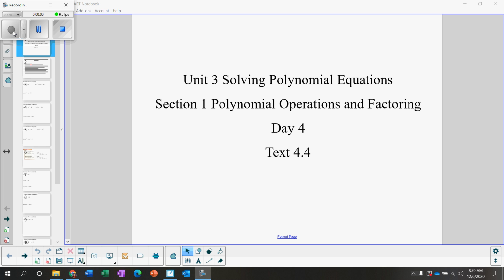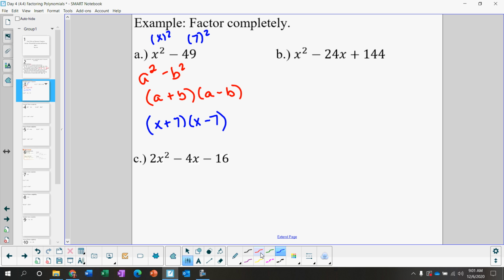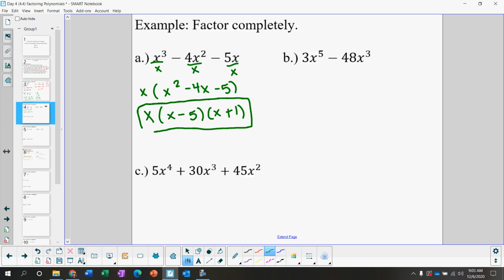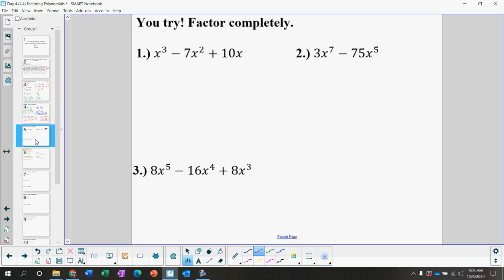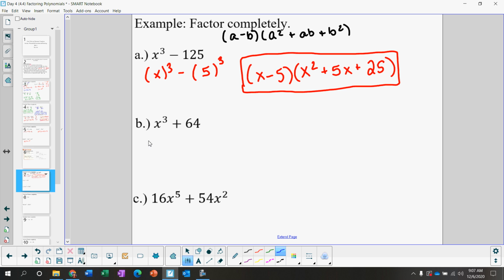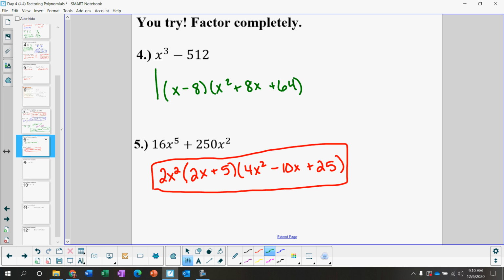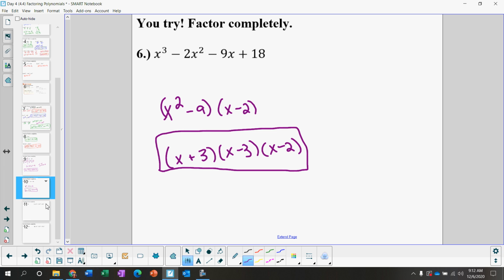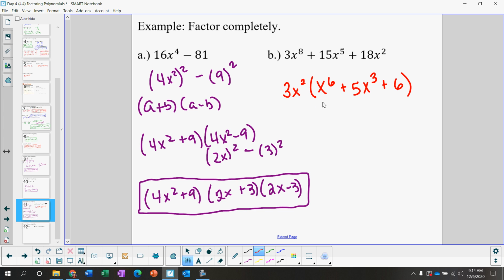Alg 2 Unit 1.4 day 4 (4.4) lesson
Factoring completely (GCF, a = 1, special patterns including squares and cubes, factor by grouping, quadratic form)